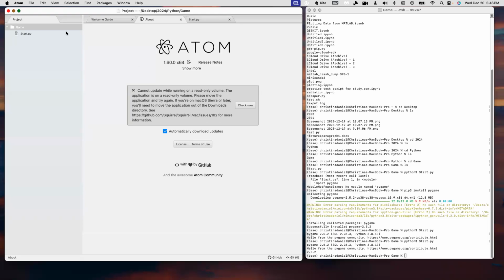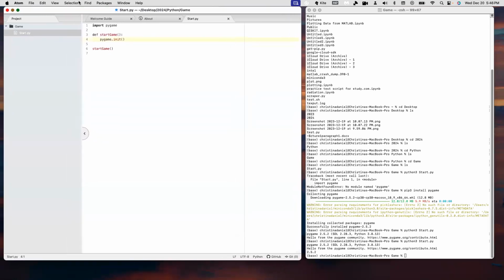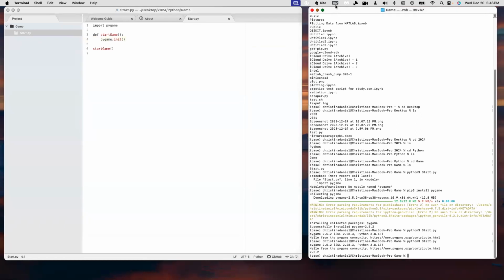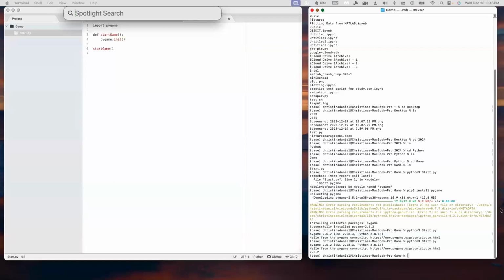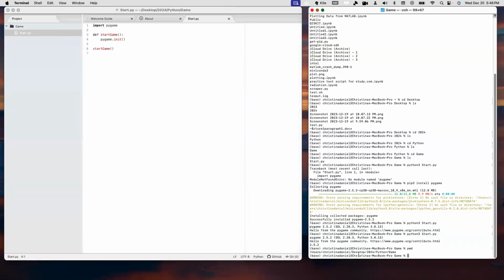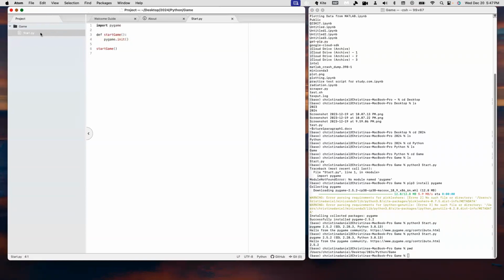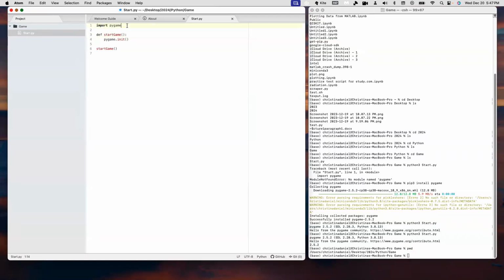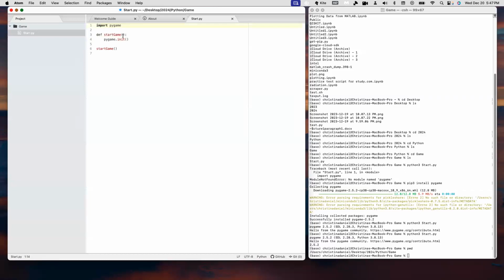Python | How to Start a Game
This video shows you how to get started with the module called pygame.